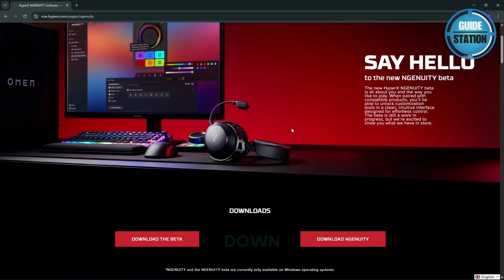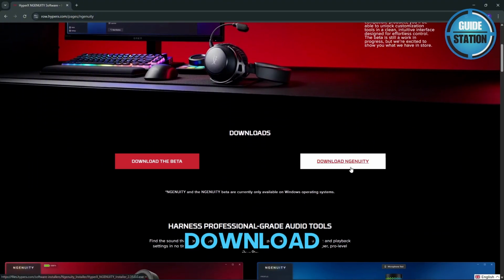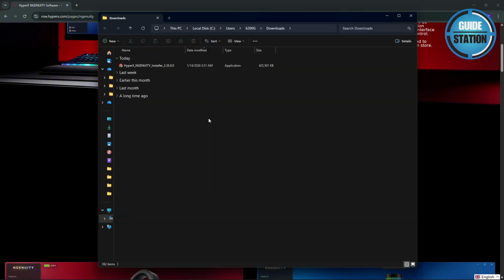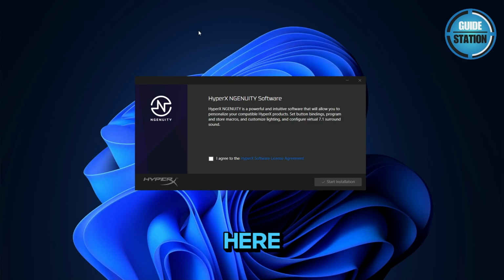How To Install HyperX Cloud 3 Drivers (2026)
How do I install HyperX Cloud 3 drivers on PC? In this video tutorial, I’ll show you how to download and install HyperX Cloud 3 drivers. Enjoy!